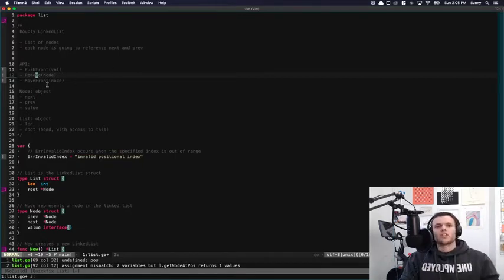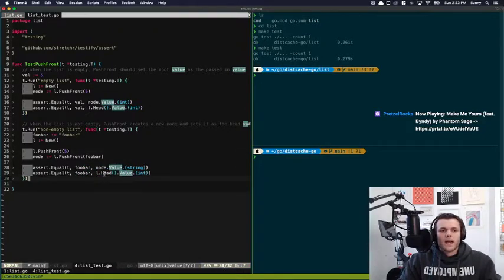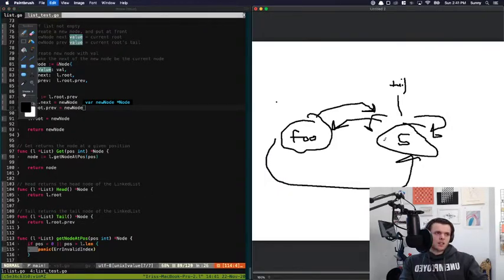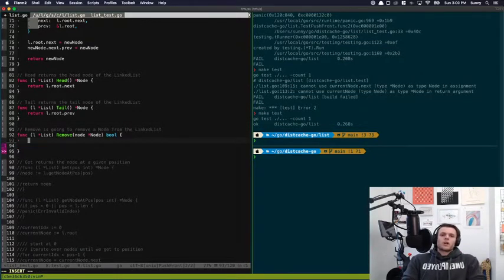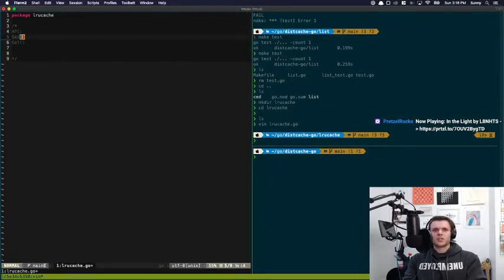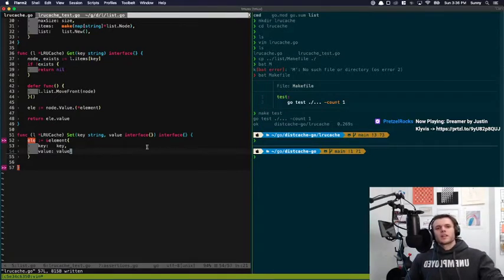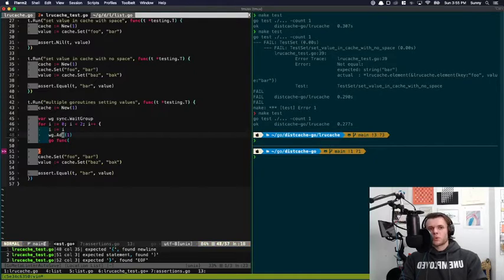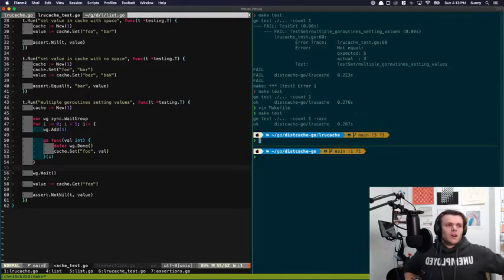Coding and Cocktails Ep. 2: Building an LRUCache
In this livestream, I finished building out the doubly linkedlist and began working on using it to implement an LRUCache. Also known as a Least Recently Used Cache.